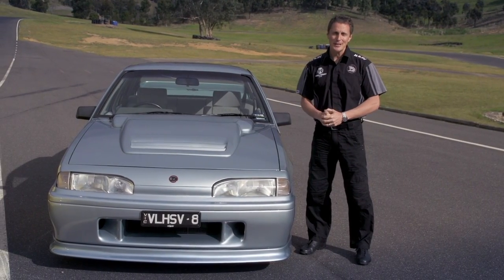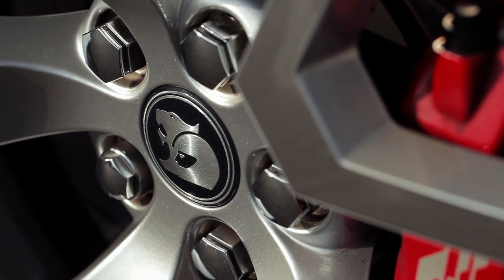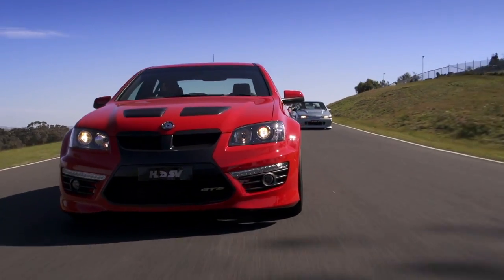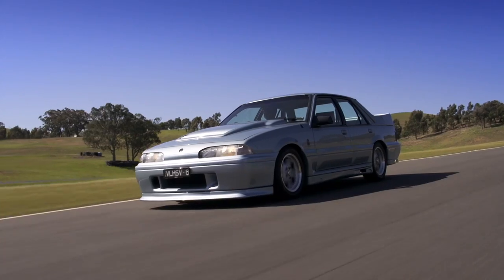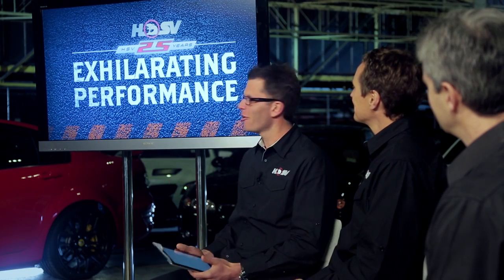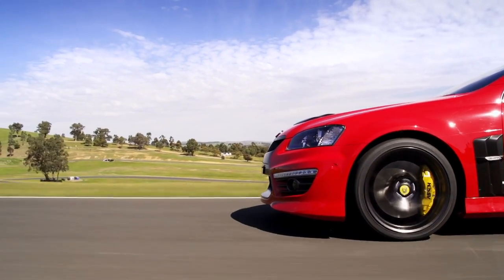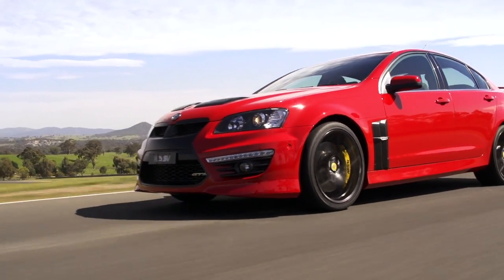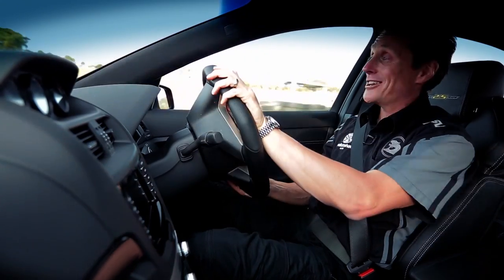HSV 25th Anniversary Part 4: Performance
In this instalment of "25 Years of HSV", we look at the performance evolution of the distinctive HSV. Cam McConville was lucky enough to take 4 of the iconic models onto a track to test their limits...